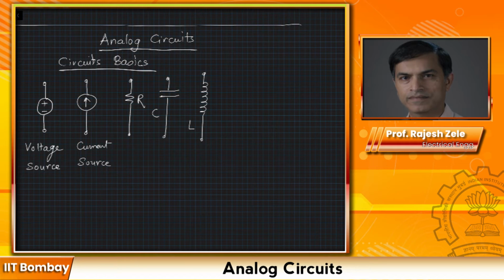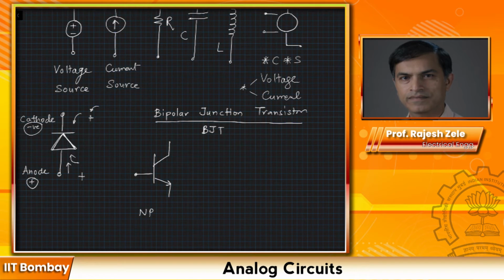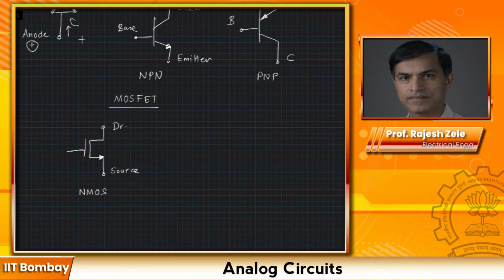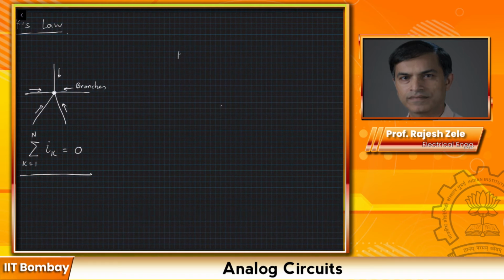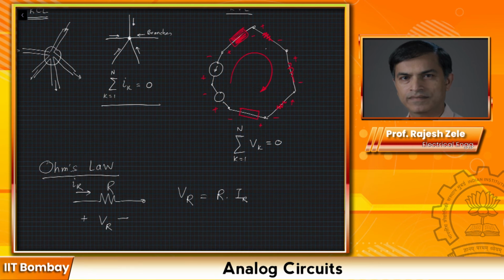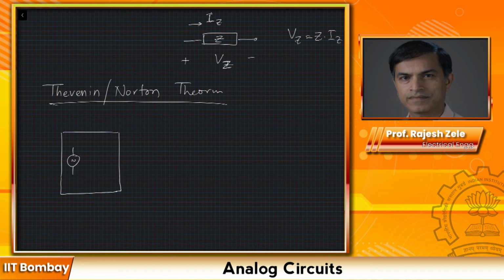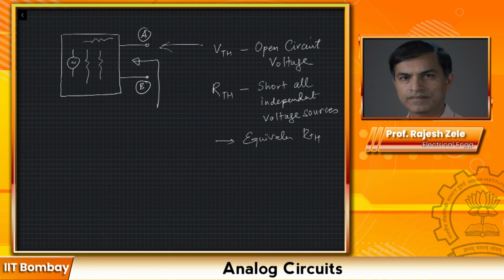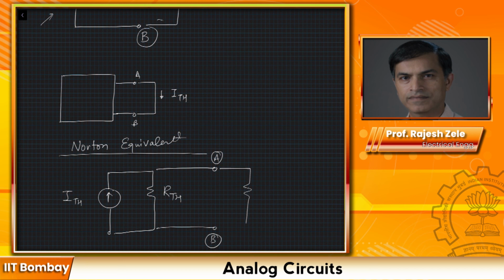Introduction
Subject:Electrical Engineering
Course:Analog Circuits